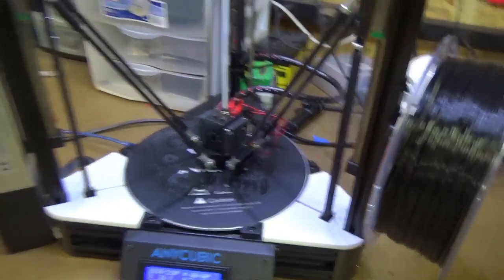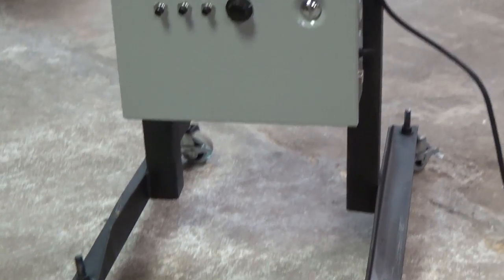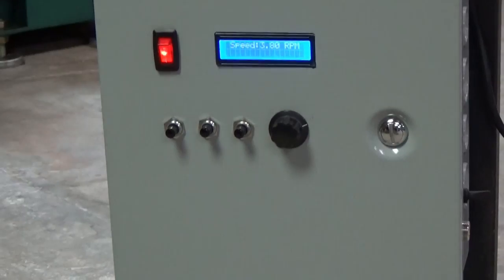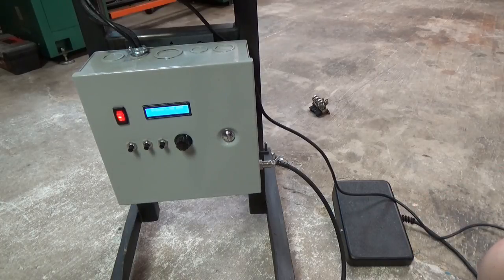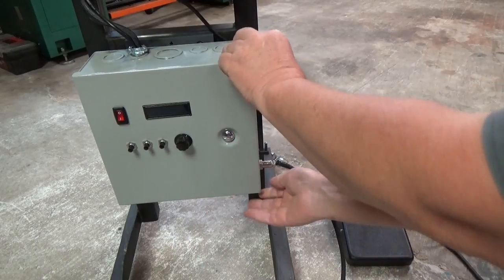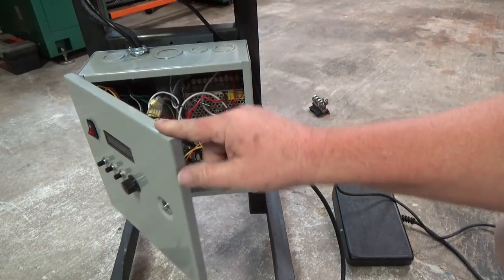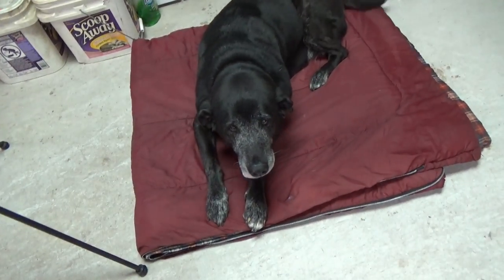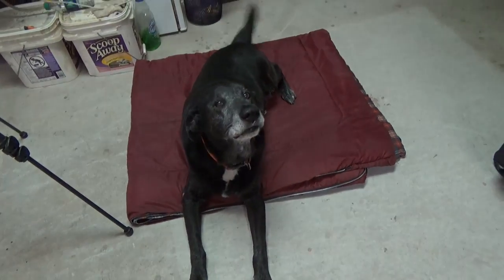Welding Positioner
I'm getting back into the shop, it's been a long time since my last vid. here I show a welding positioner used for TID or MIG or any welding for that matter.
for the plans for this positioner

MT3 arbor blank

Links to annular cutter set

link to MIC

Category
Education
License